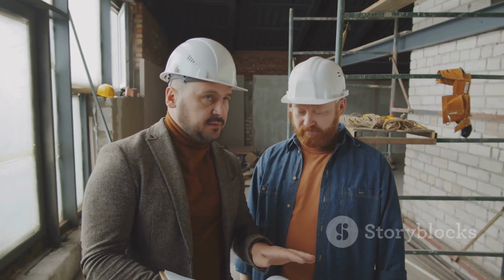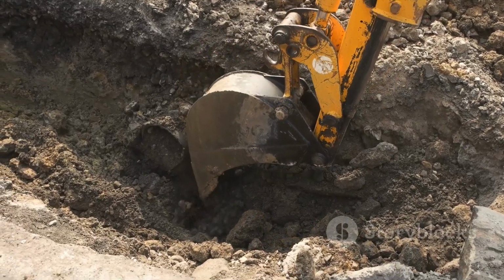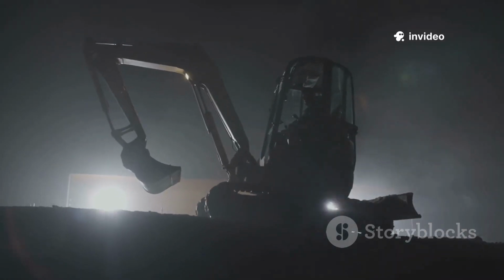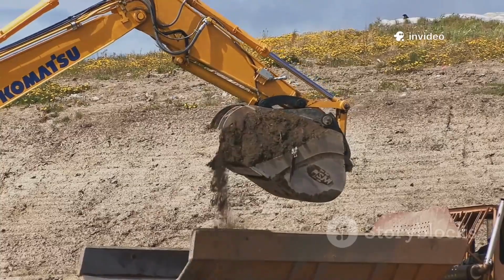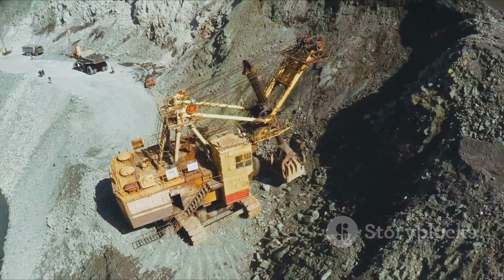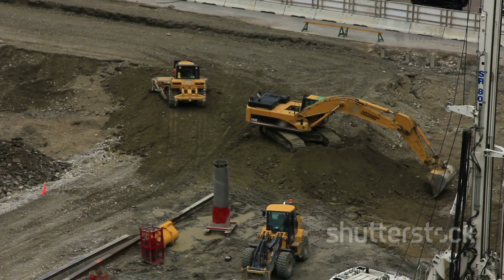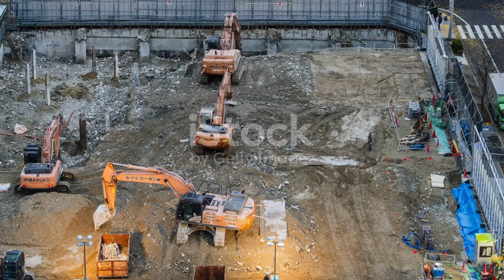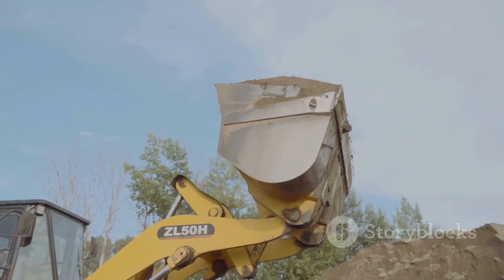Epic Excavator Adventure: Building a Basement from the Ground Up!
Join us for an epic excavator adventure as we take on the challenge of building a basement from scratch! In this action-packed video, you’ll witness powerful excavators in action—digging deep, breaking ground, and shaping the earth to create the perfect foundation for a new basement.

Watch skilled operators maneuver massive construction equipment with precision and efficiency. From moving rocks and soil to showcasing key excavation techniques and safety practices, this video is a must-see for fans of heavy machinery, construction projects, and real-world earthmoving.

🚜 Whether you're a construction enthusiast, a heavy equipment lover, or just love the satisfying process of land development, this video is packed with dirt, power, and excitement.